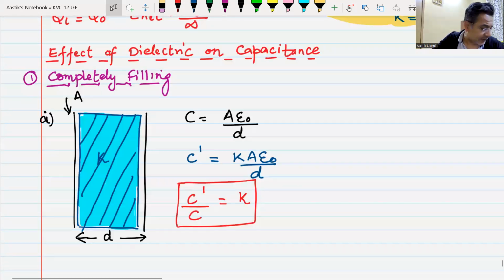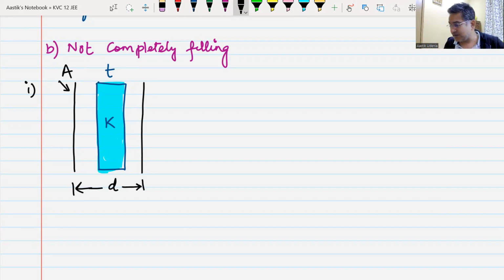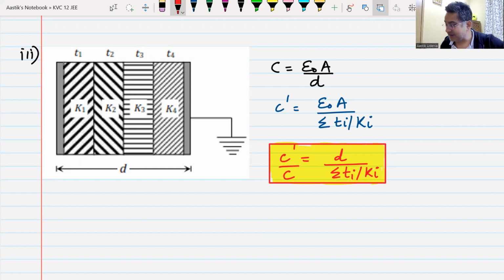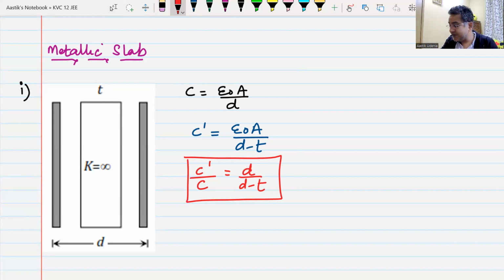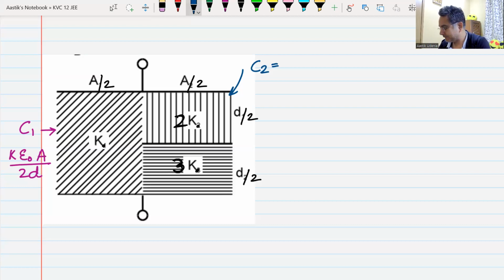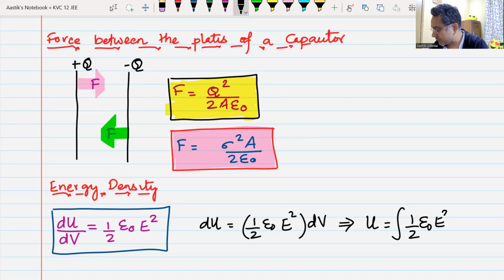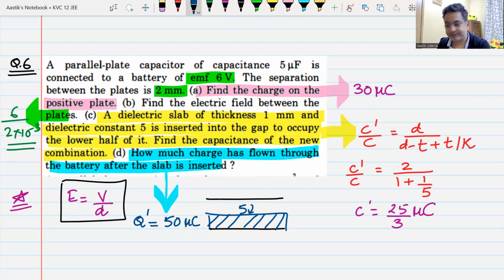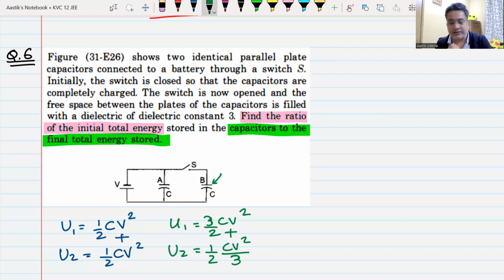Capacitance JEE | L13 | Capacitor with Dielectric Slab | JEE Main 2023 | JEE Advanced 2023